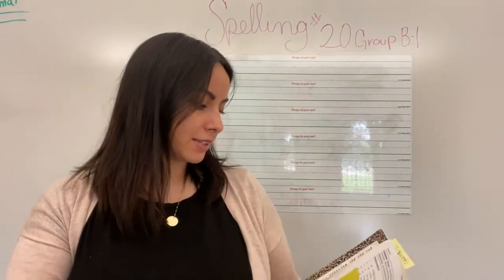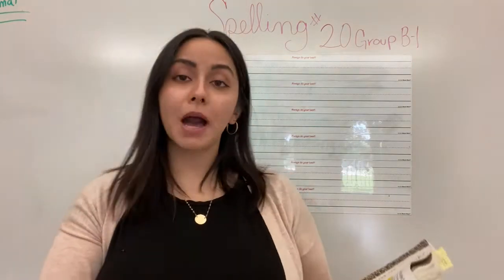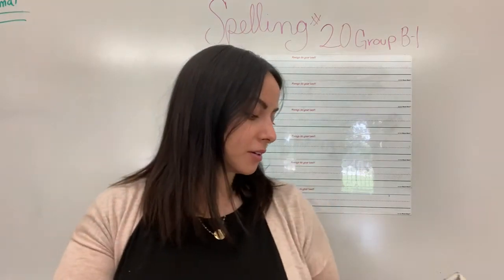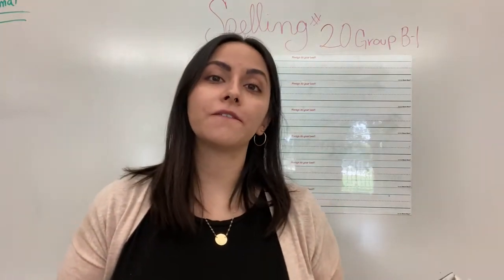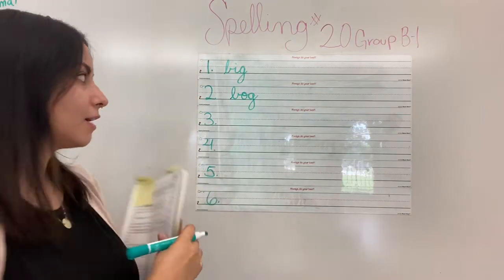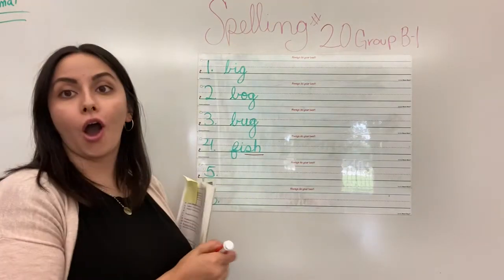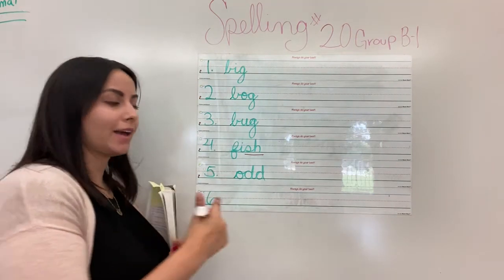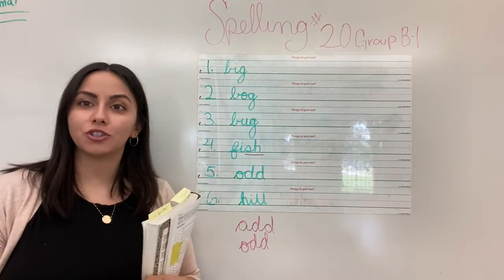Group B-1 Spelling#20 9/22